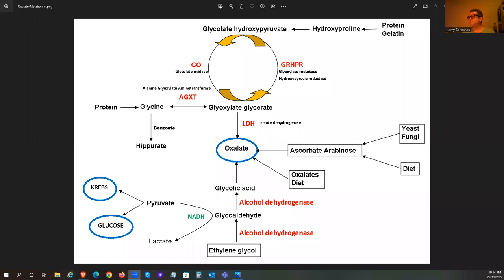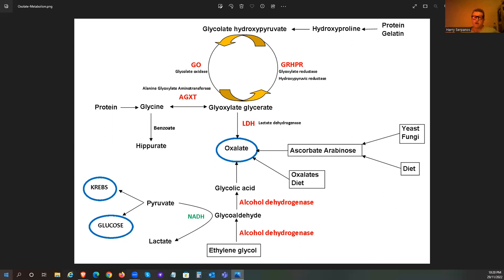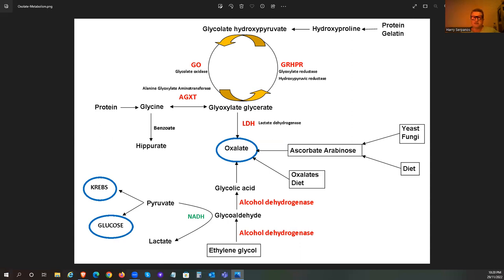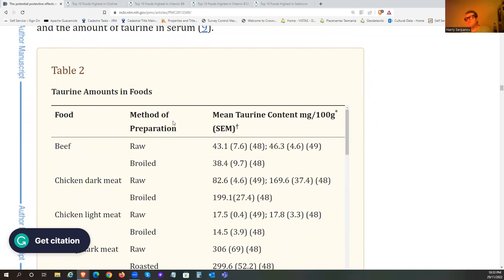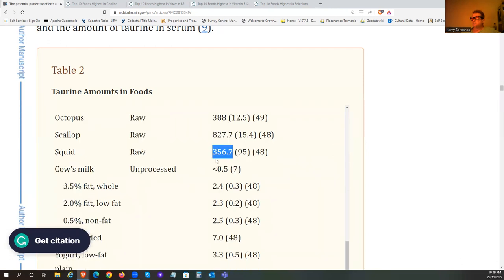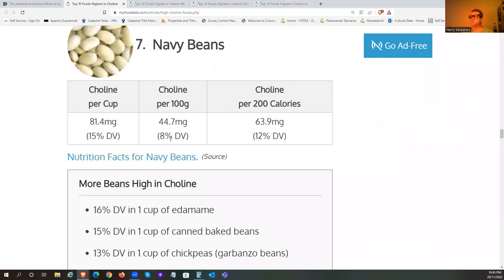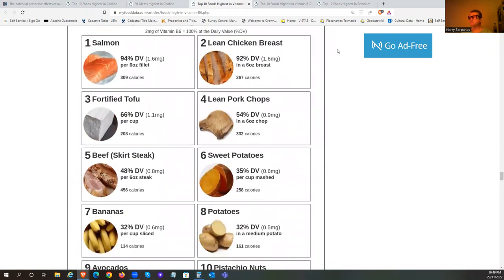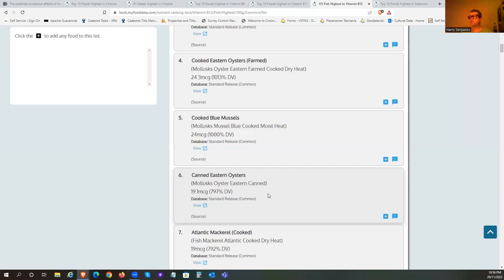What Helps With Oxalate Dumping?